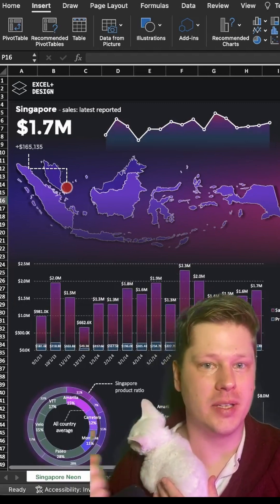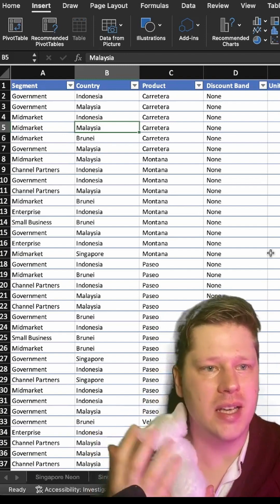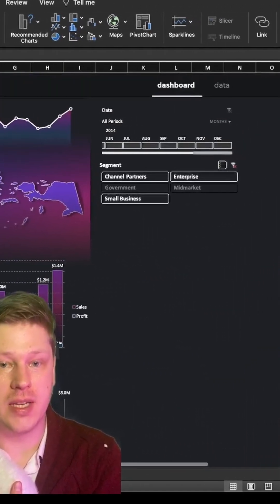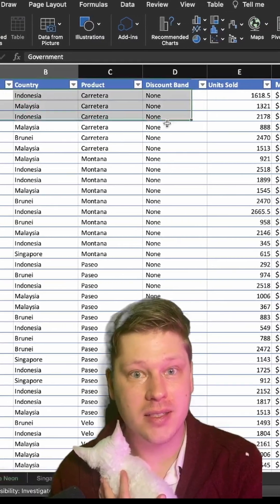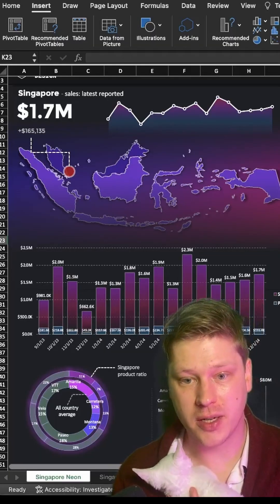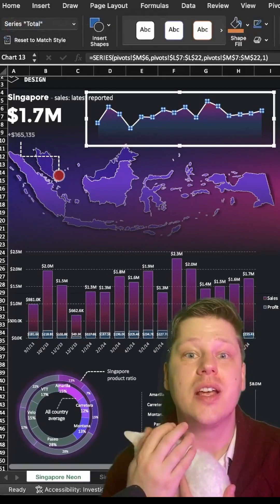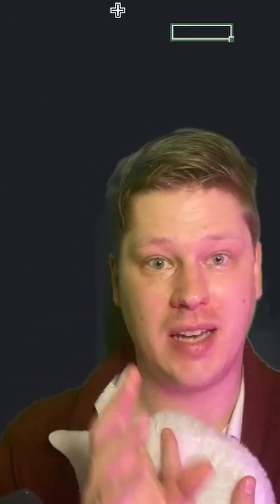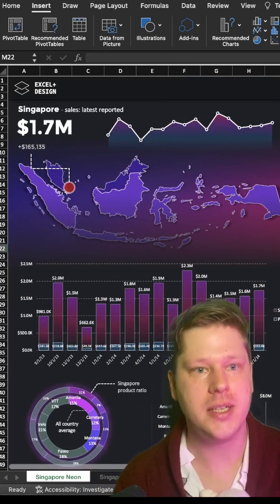The 5 skills you need to build dynamic Excel dashboards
There are a ton of great Excel dashboard tutorials getting posted on Youtube and TikTok. I've noticed that they all boil down to 5 core skills, just repackaged in slightly different ways. Here's my take on those skills, in under 5 minutes.